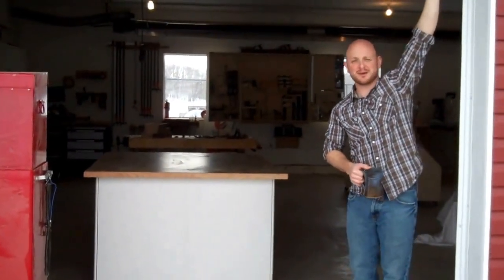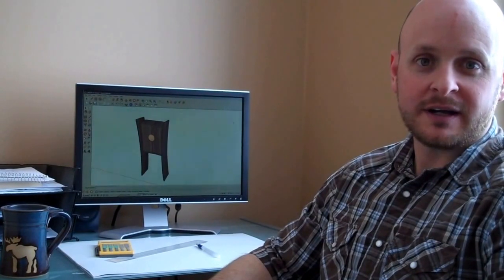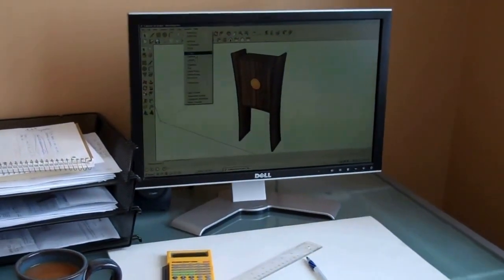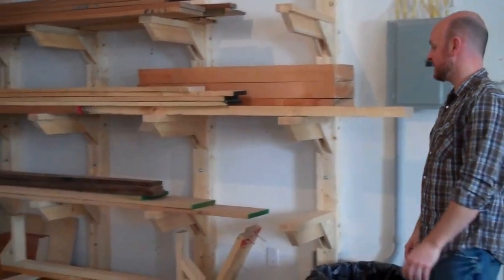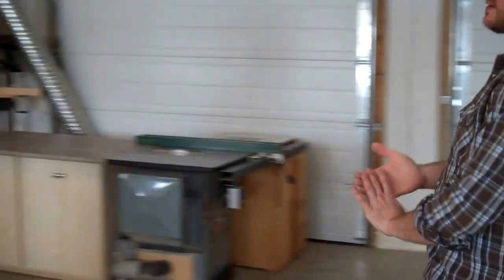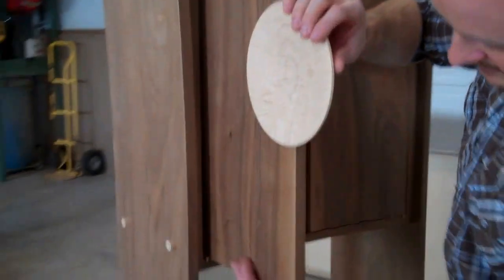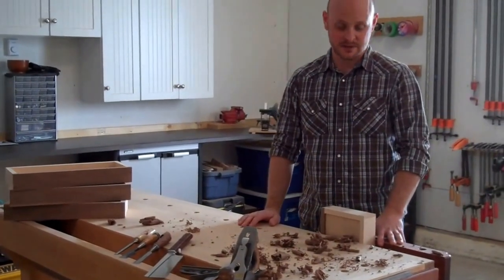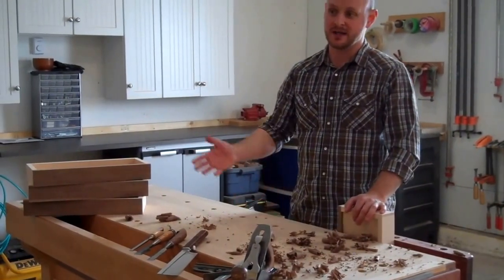Innovative Woodworking Co.'s Approach to Custom Wood Furniture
At IWCO we design and build amazing and unique products with wood and other materials. This Video explains my approach to Custom Woodwork and Studio Furniture.